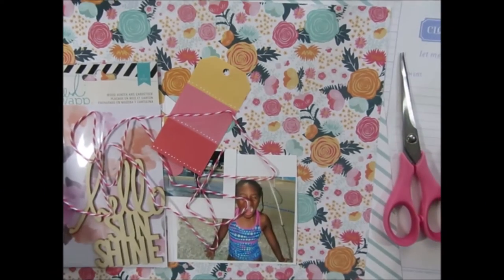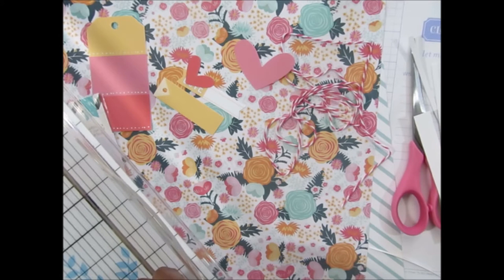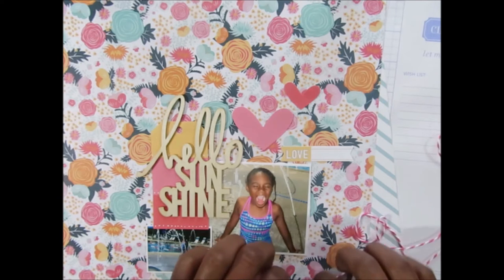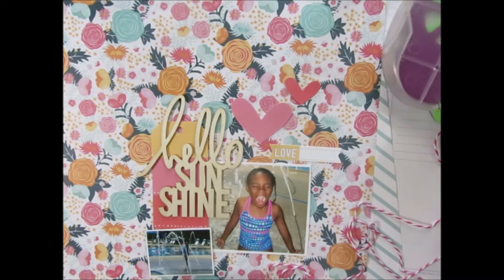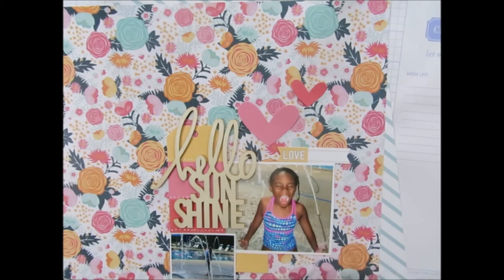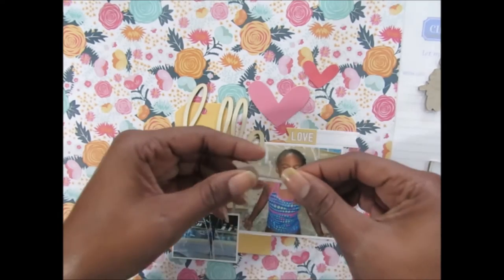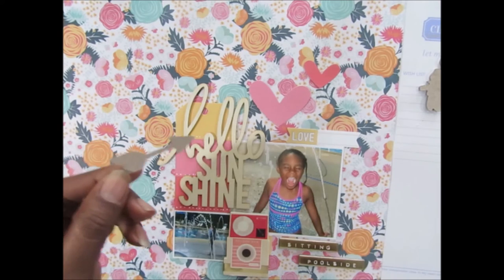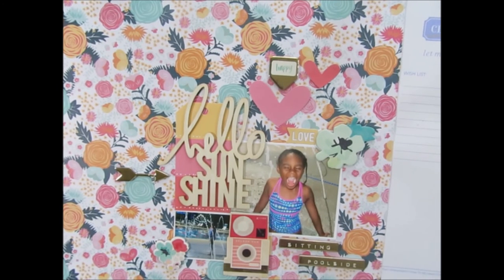Scrapbook Process Video Hello Sunshine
This  is a layout using  my July hIP kIT .